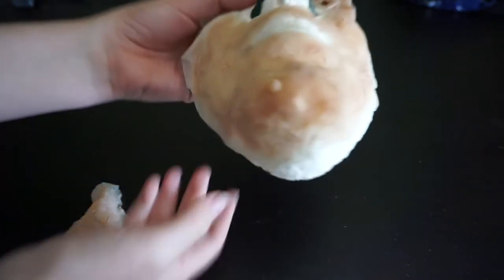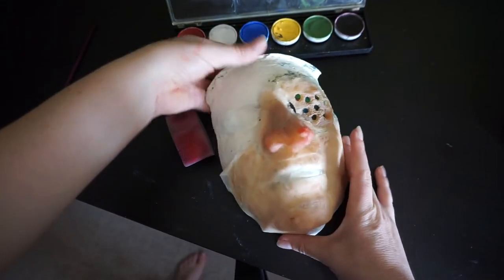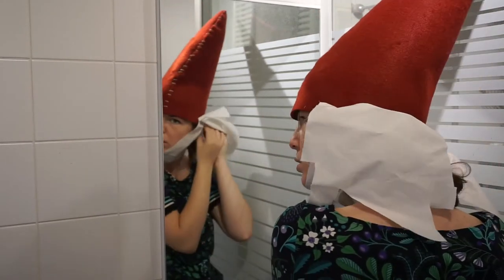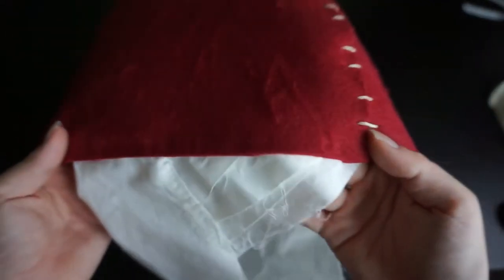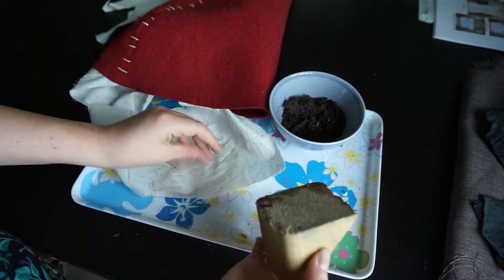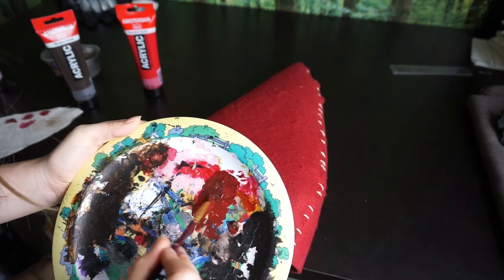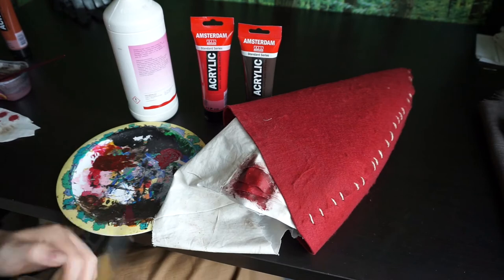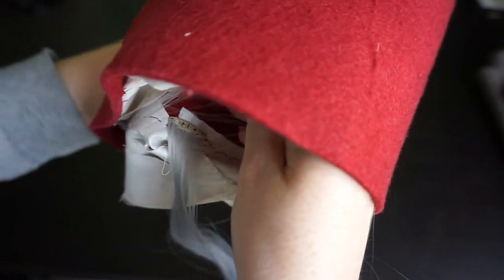Finishing the Weavess cosplay!| Special effects makeup & weathering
Finally, it is done! In this video we will make the final bits of the Weavess cosplay from the witcher 3. We will add some more colour to the latex prosthetic, attach the bandages to the hat, and make it look bloody and dirty.
I apologize for the vertical filming at the end, it was the only way to get the costume filmed in its entirety.

As usual I welcome any feedback and if you would like to see more of my work, check my instagram:

Timestamps:
0:00 Intro
0:26  Finishing the latex face parts
1:51 Colouring the face
3:53 Insect hive eyes
4:54 Starting bandaging
10:49 Weathering bandages
12:26 Painting fake blood
18:12 Adding hair
22:27 Finished!